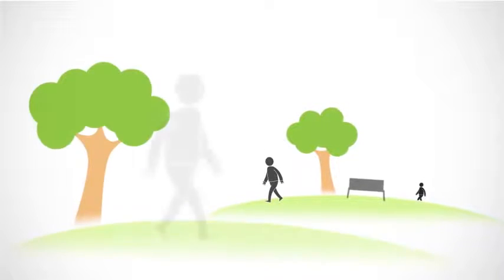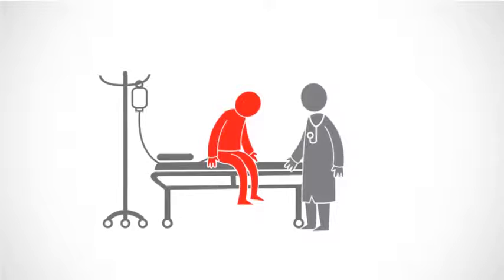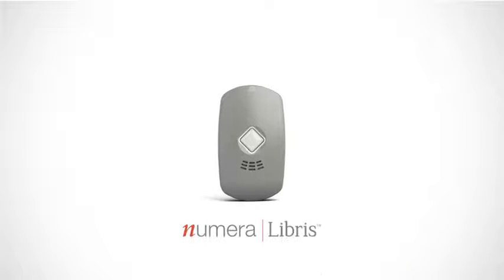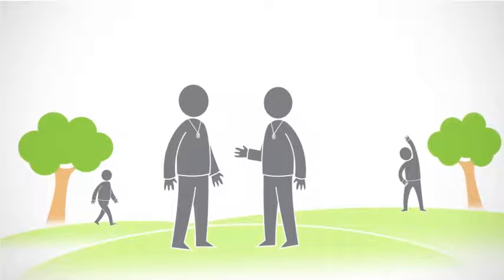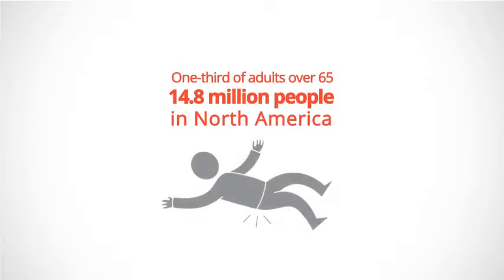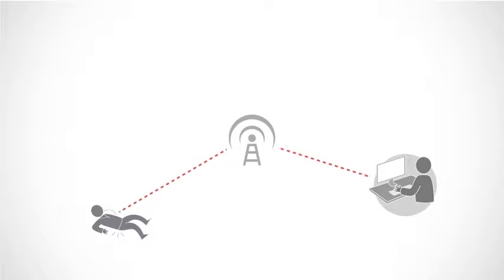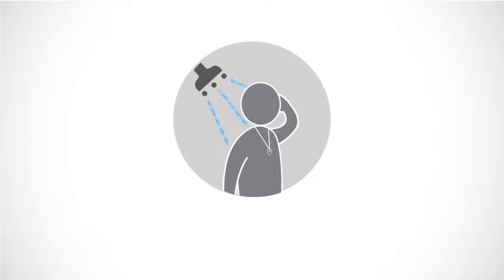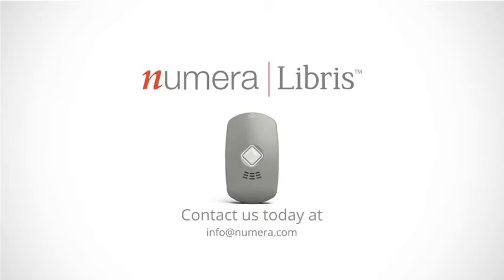Numera Libris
Numera Libris gives today’s seniors and special needs individuals freedom, security and the ability to manage their health at home or away. Numera Libris is a feature-rich mobile Personal Emergency Response System (mPERS) to deliver care virtually anywhere. Easily integrated with existing monitoring software, Libris is designed for instant hands-free communication, automated fall detection, location services and two-way voice communication.